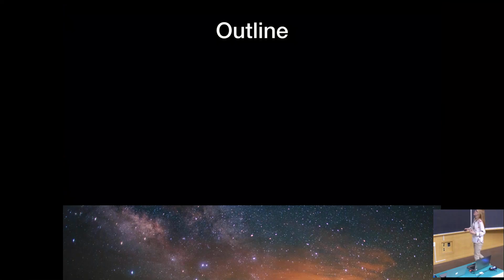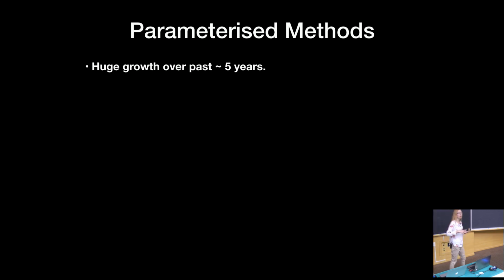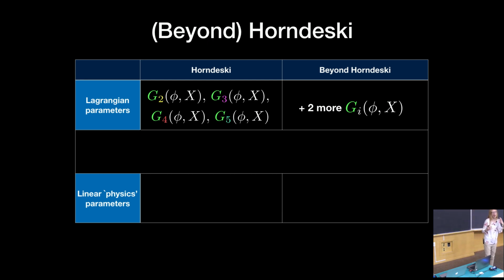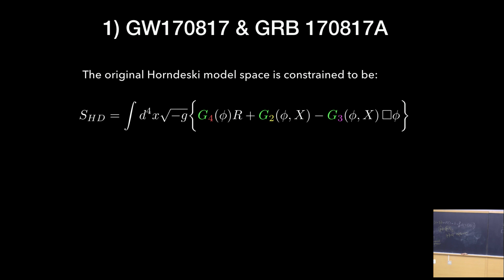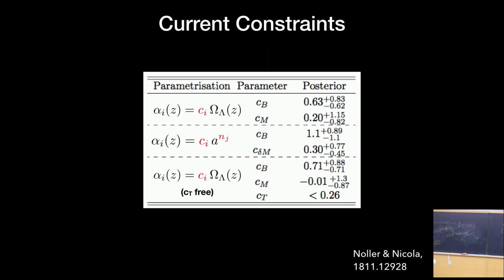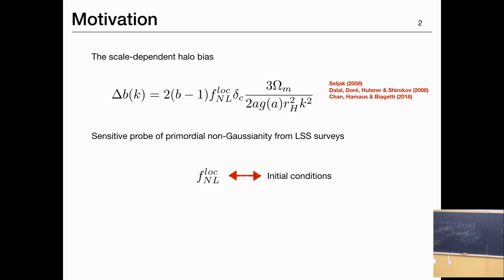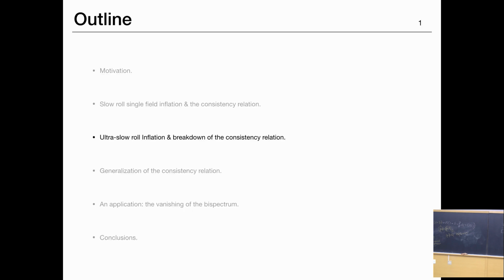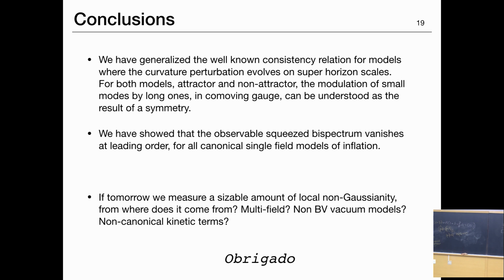Day 3 – Workshop on Cosmology in the LSST Era (3 of 3)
South American Workshop on Cosmology in the LSST Era

Day 3 - Speakers:

- Tessa Baker (University of Oxford, UK)
- Rafael Bravo Guerraty (Universidad de Chile)